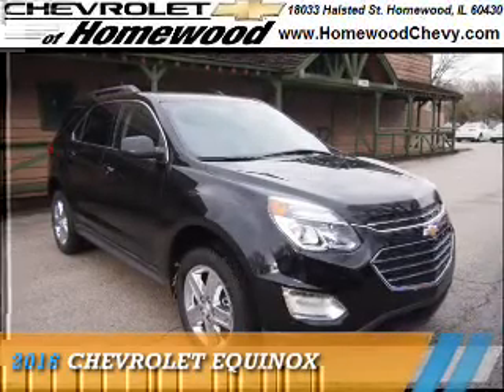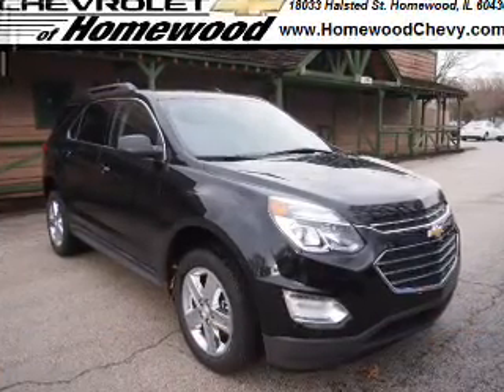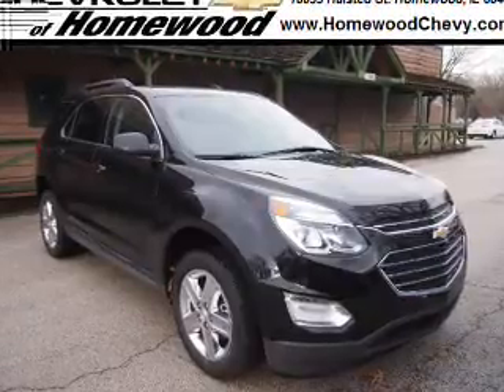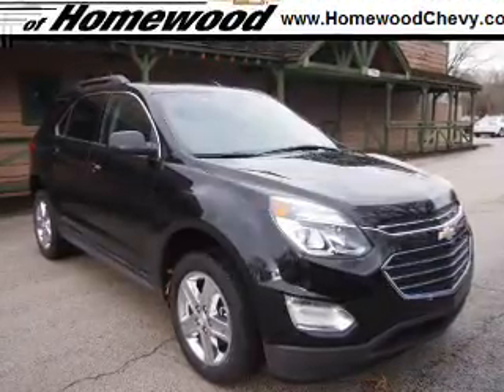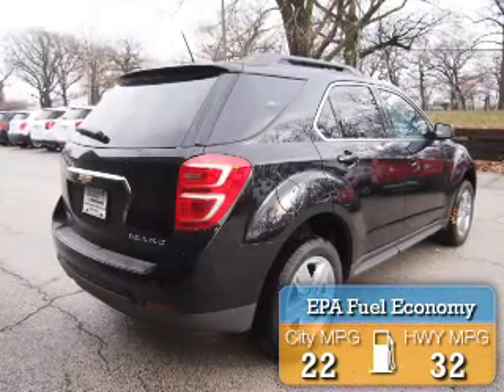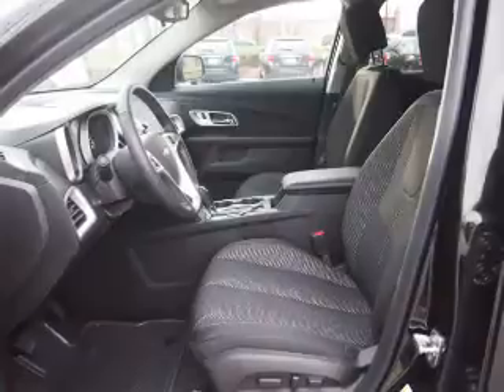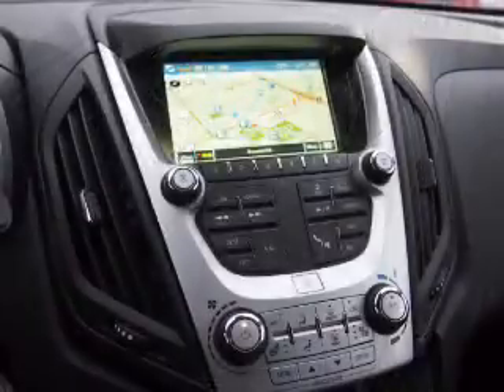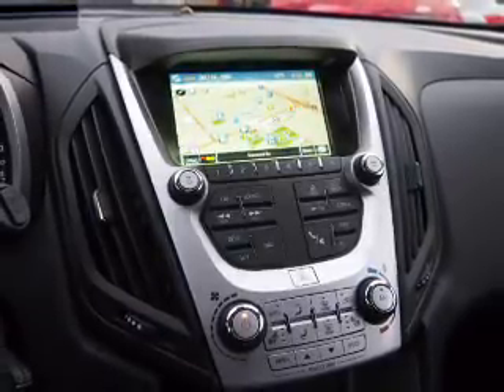2016 Chevrolet Equinox 16511DT - Homewood IL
Year: 2016
Make: Chevrolet
Model: Equinox
Trim:
Engine: 2.4 liter 4 Cylindercylinder FWD
Transmission: Automatic
Color: Black
Mileage: 2
Address:
18033 Halsted St
Homewood, IL 60430
VIN:2GNALCEK0G6148911